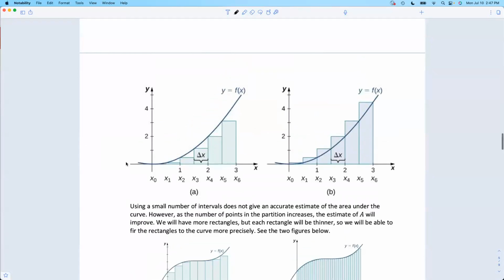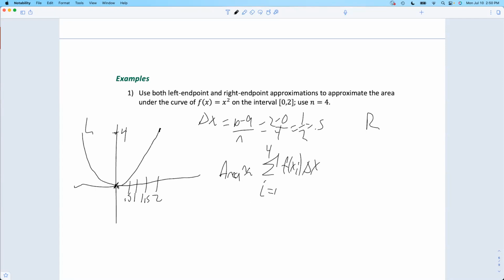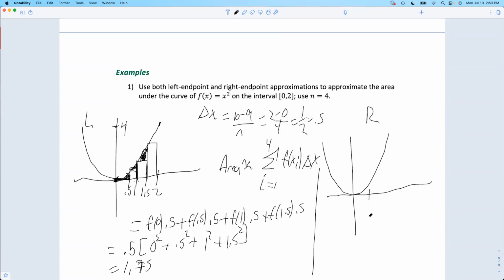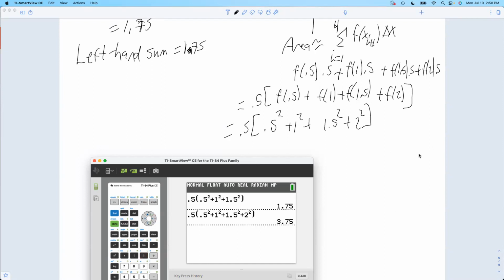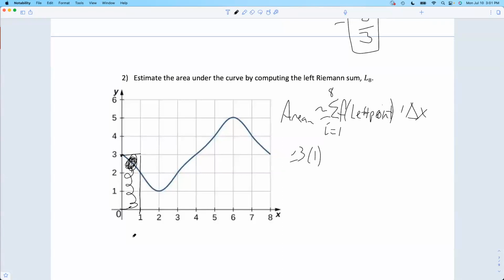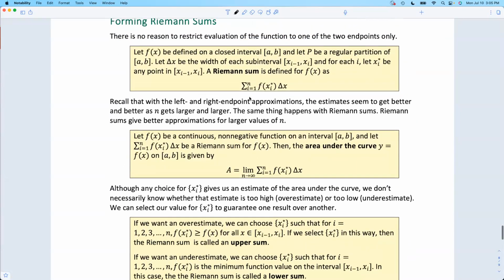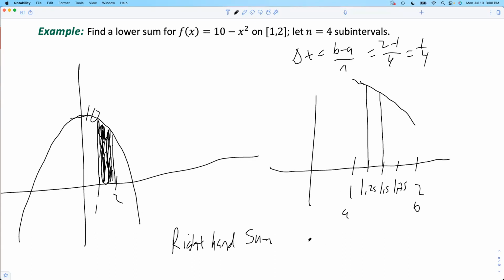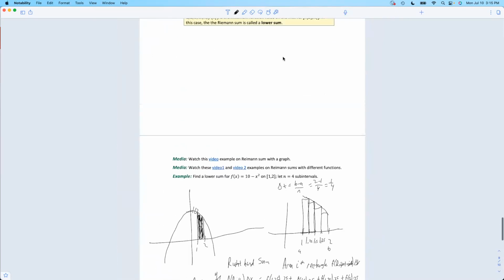Riemann Sum Examples